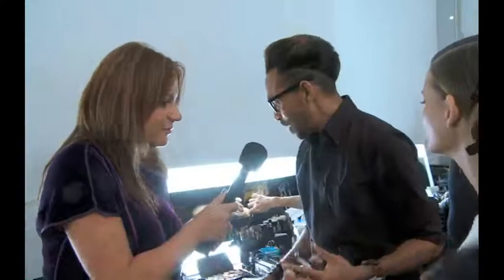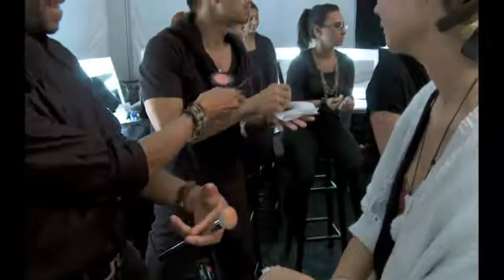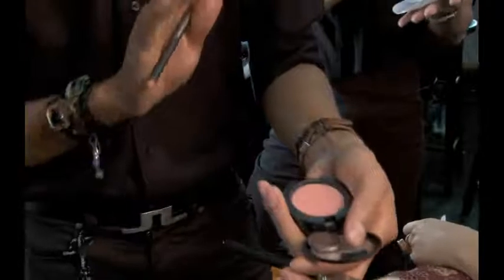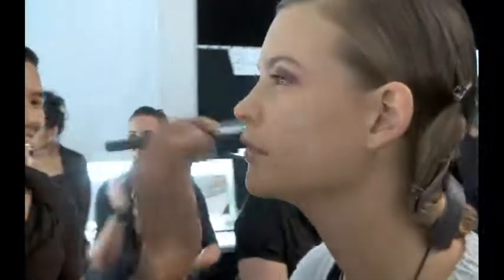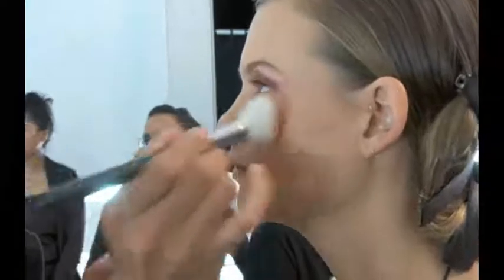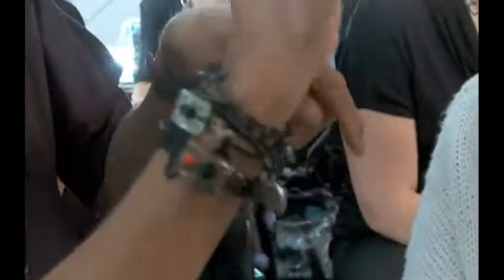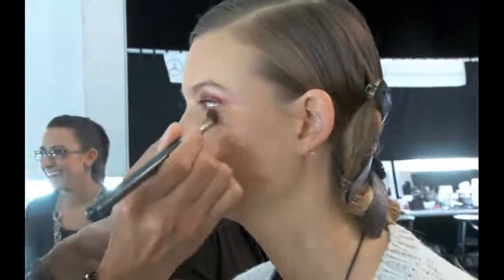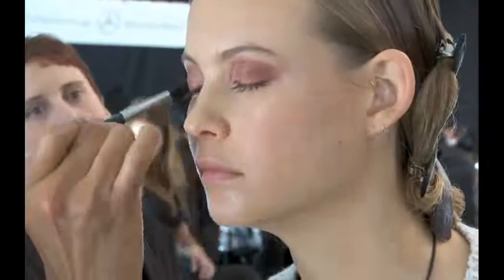Romero - interview by Hayat Ammouri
Fashion show backstage exclusive Laha